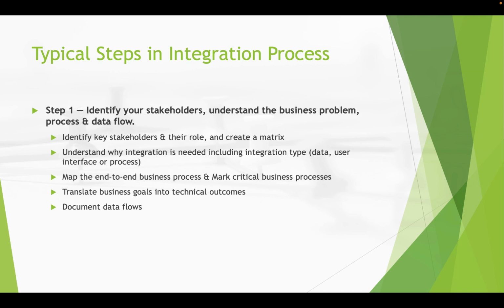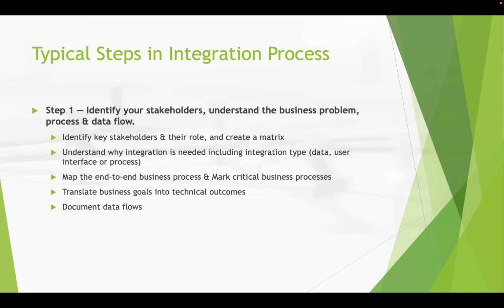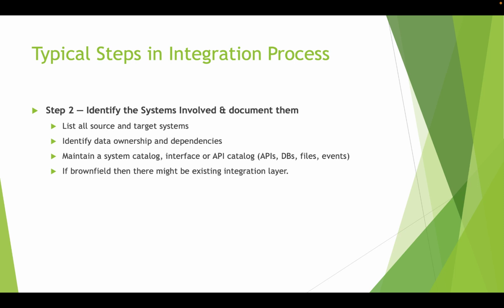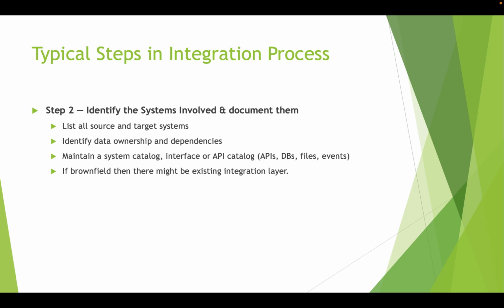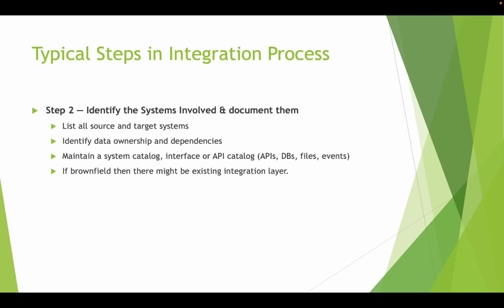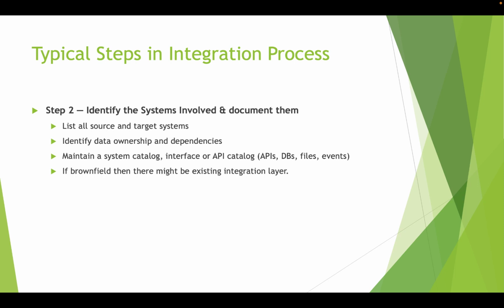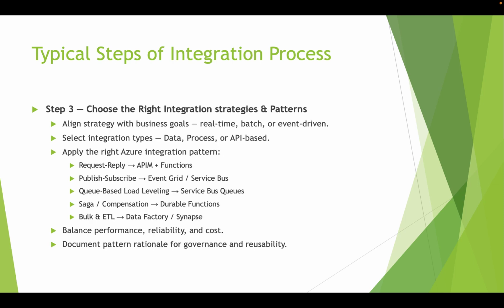Azure Integration Process Part-2